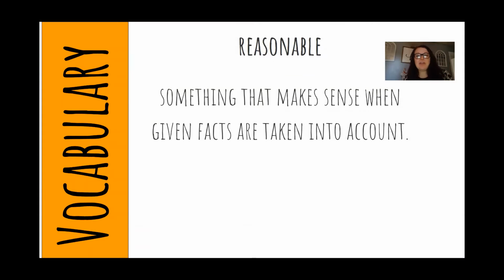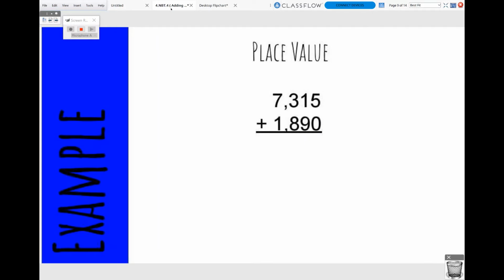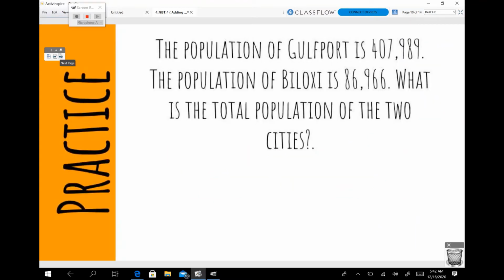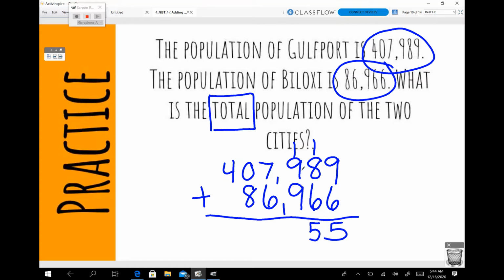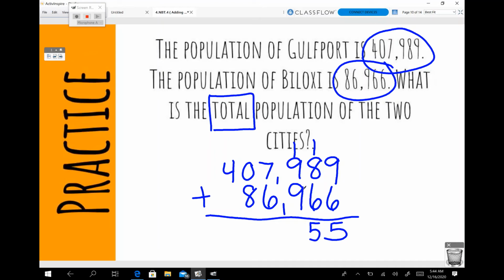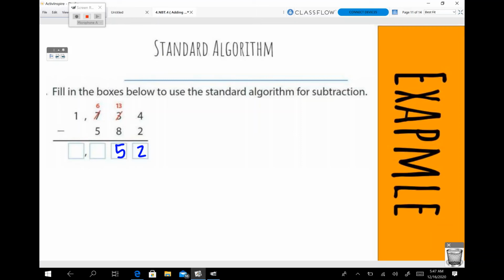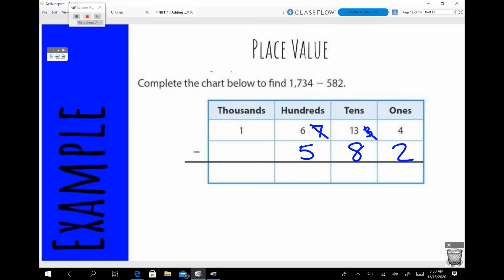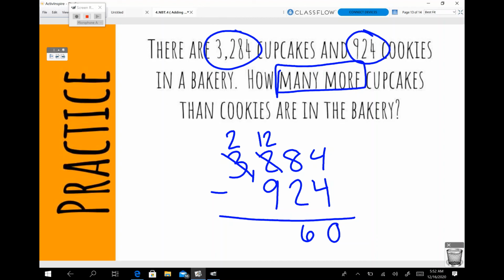Math Grade 4 4.NBT.4 Adding and Subtracting Whole Numbers